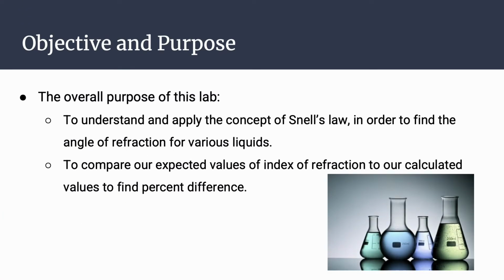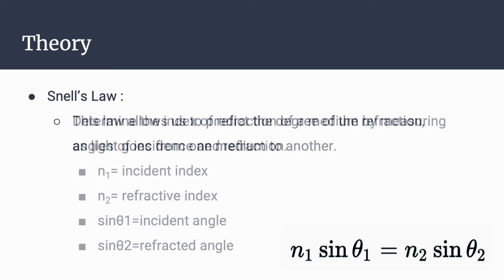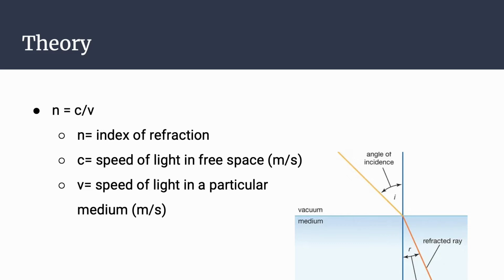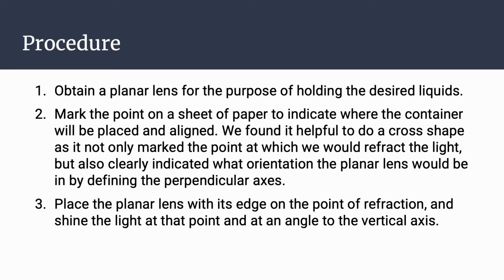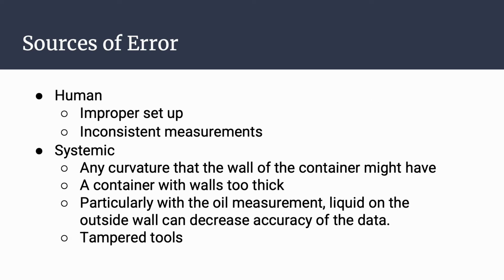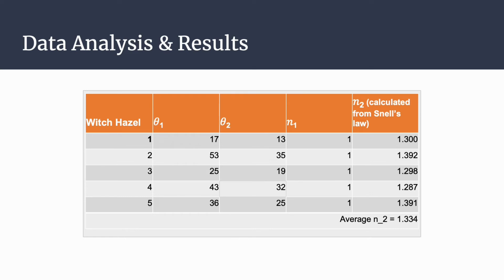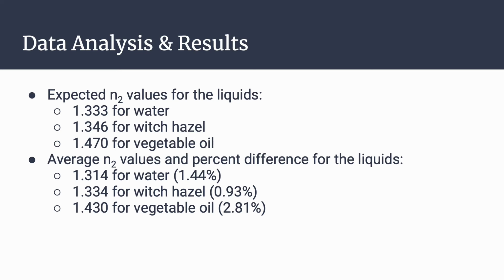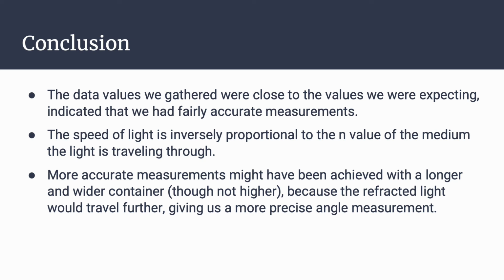Southern Adventist University General Physics 2 Lab Group Project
A lab project that investigates the index of refraction caused by different liquids.